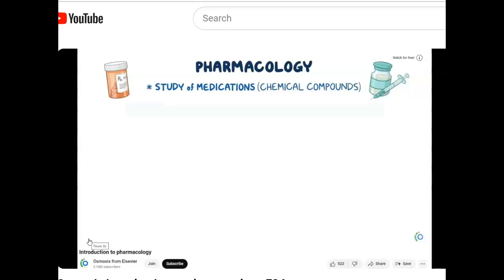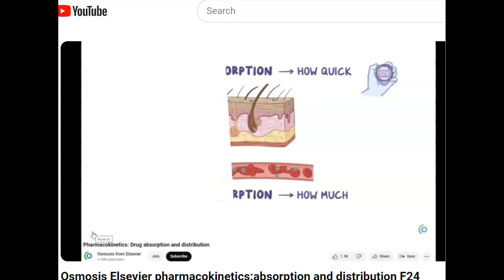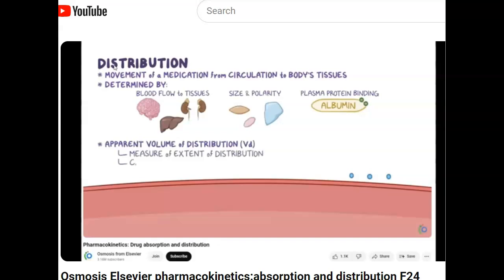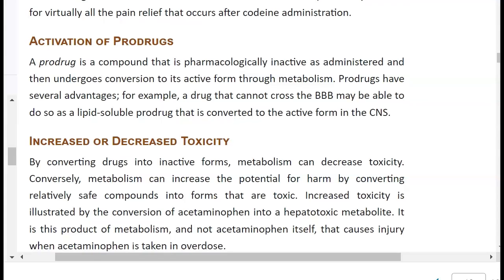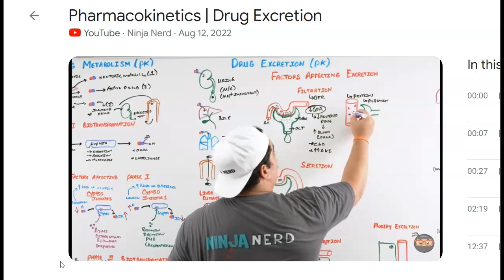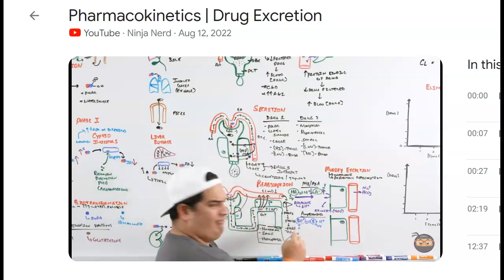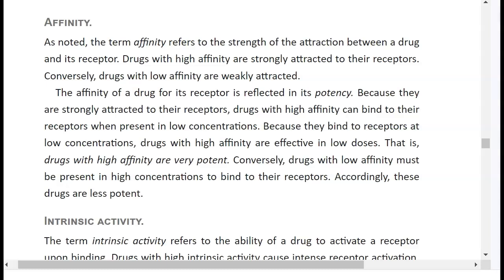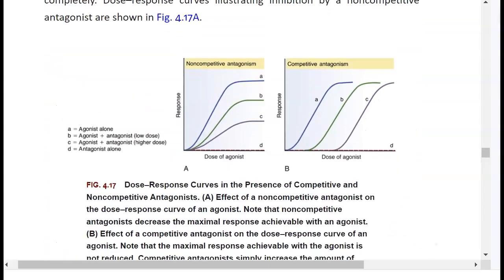chapter 4 part 1 video lecture F24